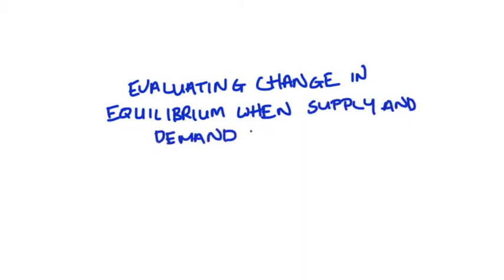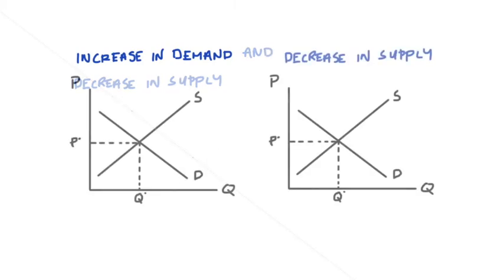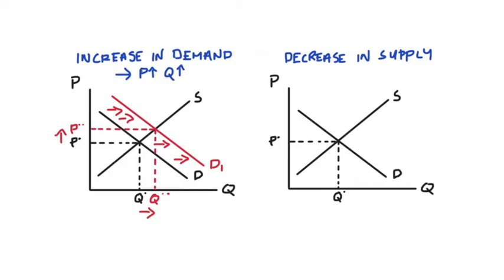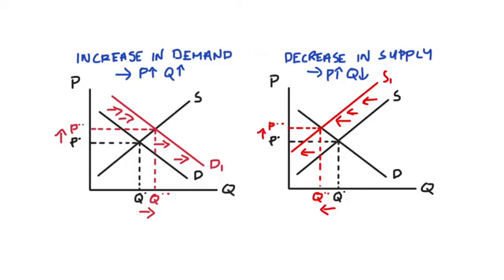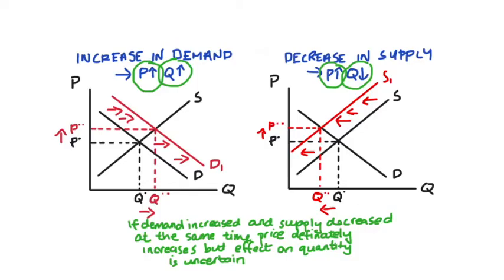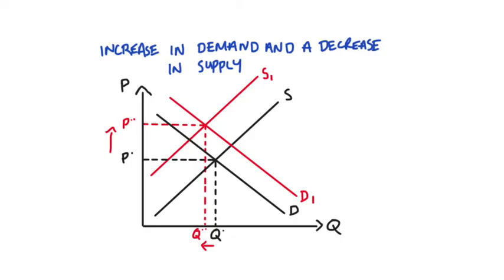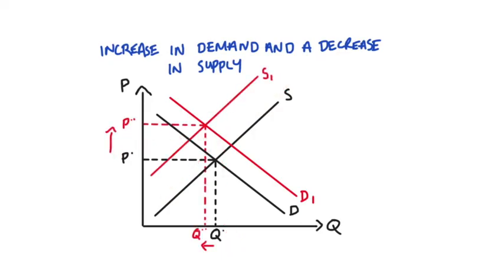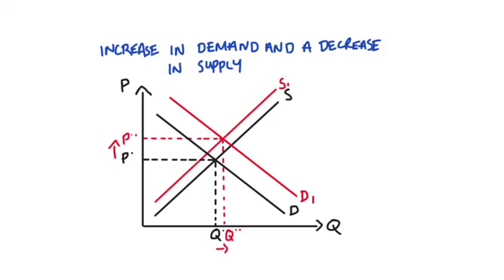When Demand and Supply Shift at the same time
Hi Everyone! In this video I discuss evaluating what happens to our market equilibrium when our demand and supply curves shift at the same time. Hope that it helps!